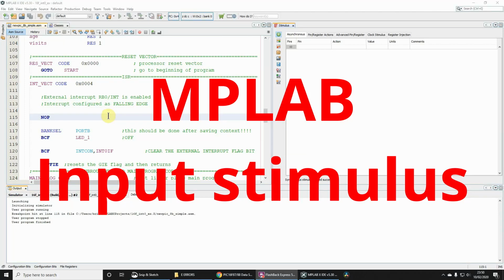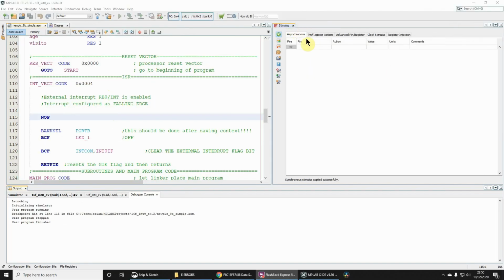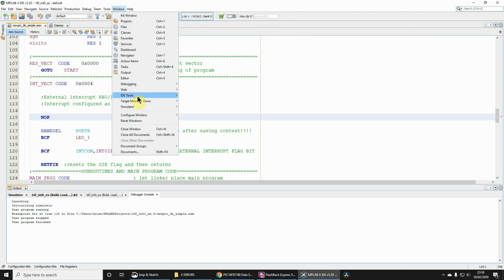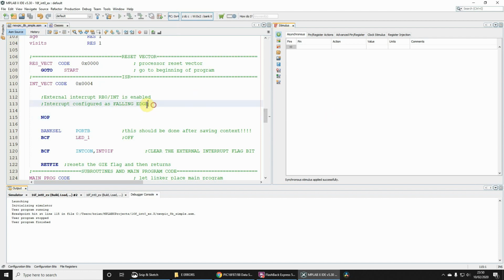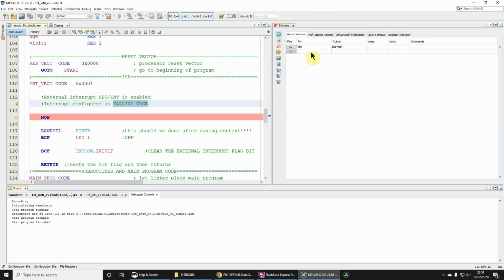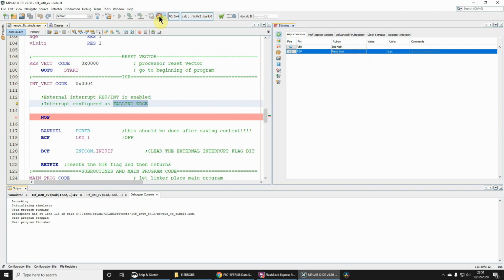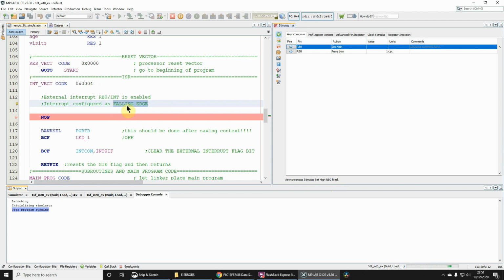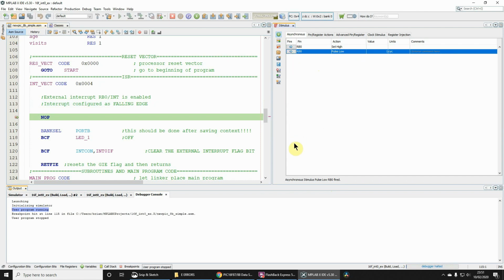How to simulate inputs for interrupt service routines in assembly code | MPLAB X IDE and MPASM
This video shows you how to simulate (or stimulate) input in your assembly program when using MPLAB X. You can use this to test your interrupt service routine code which would not otherwise run.